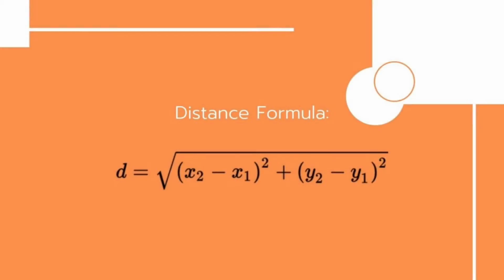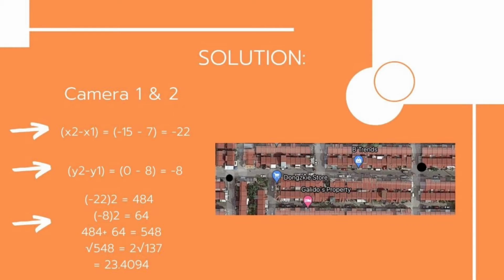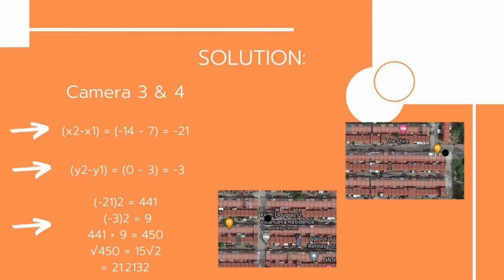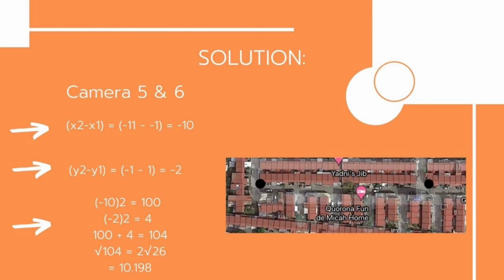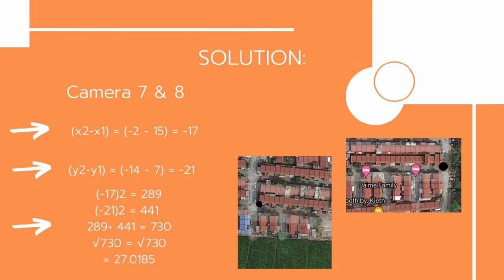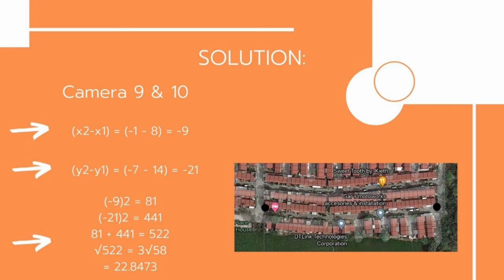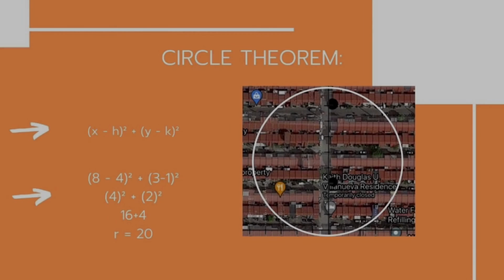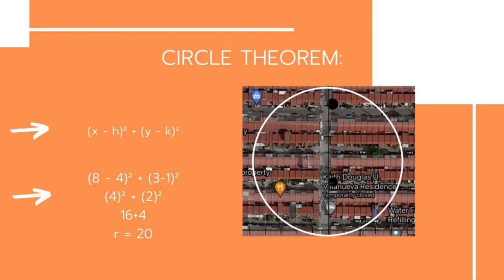BidTechnologies | Gr. 3